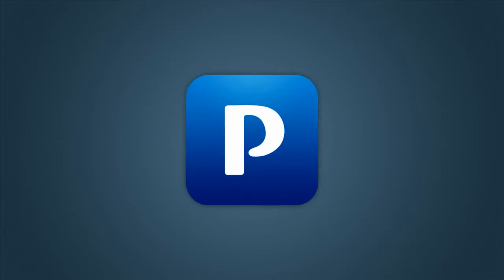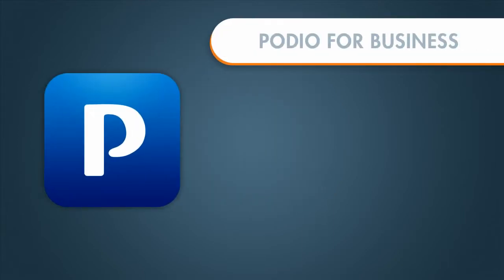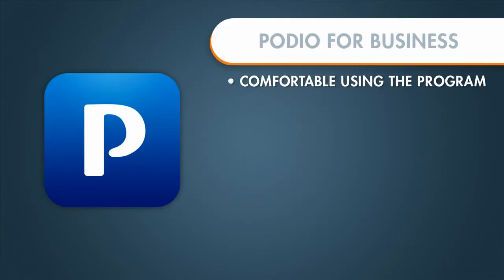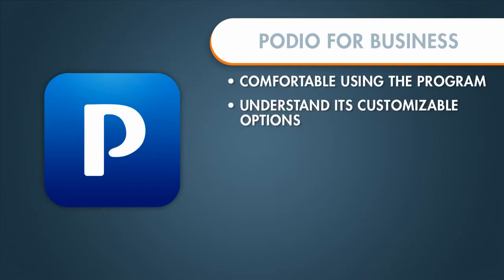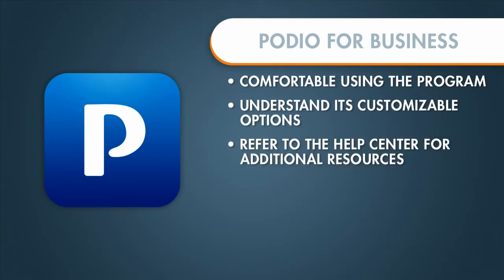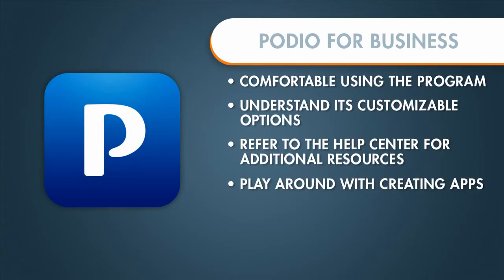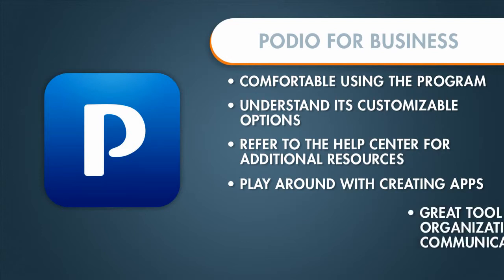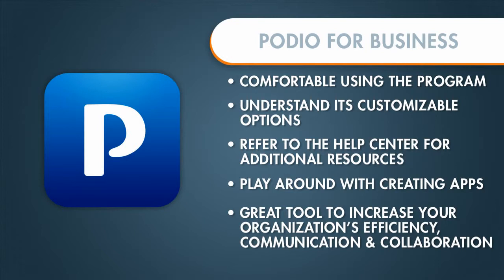Conclusion - Improve Company Workflow & Project Management With Podio